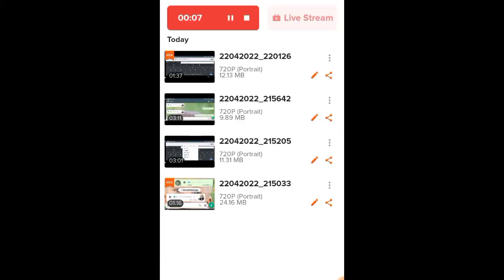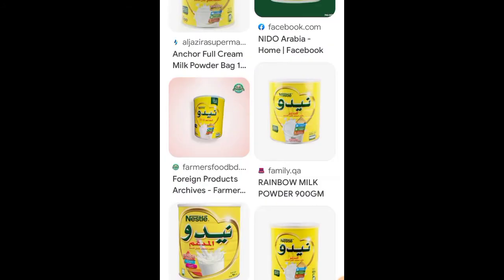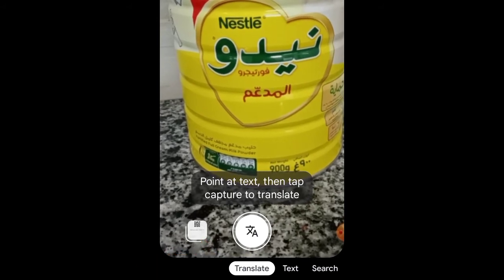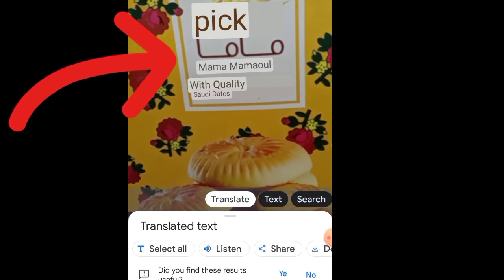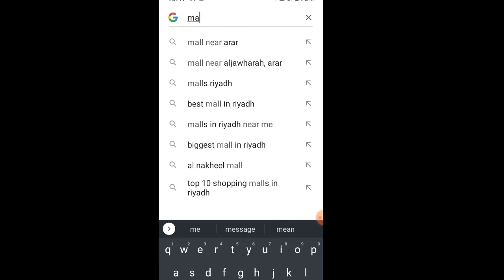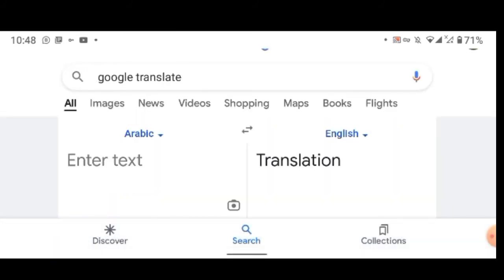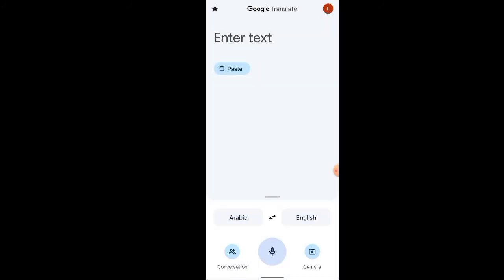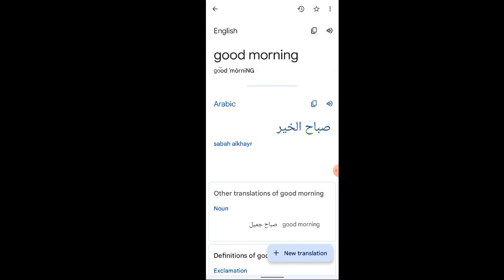How to use a Google camera to translate Arabic words. for you house maids#kadamainsaudiarabia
New house maid body changes shagala in Saudi Arabia